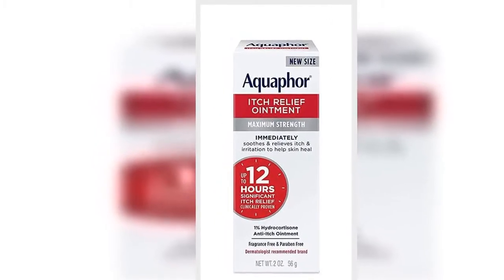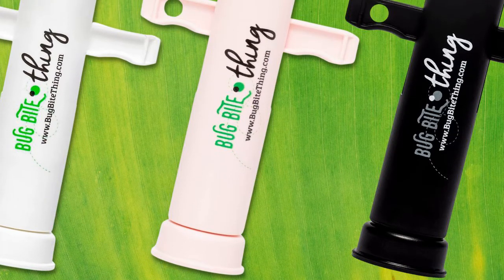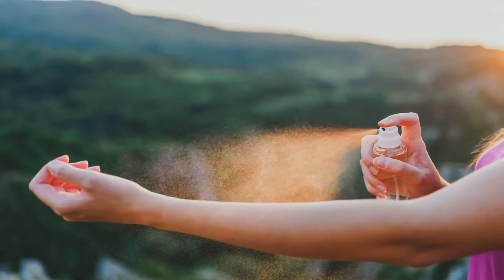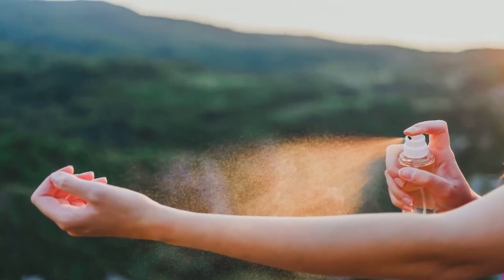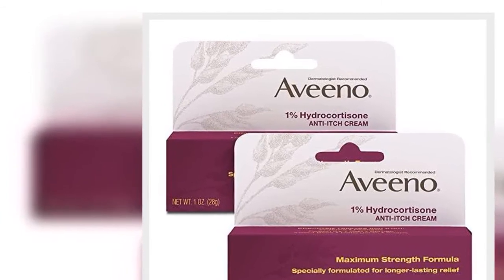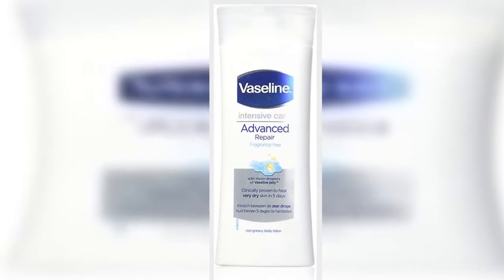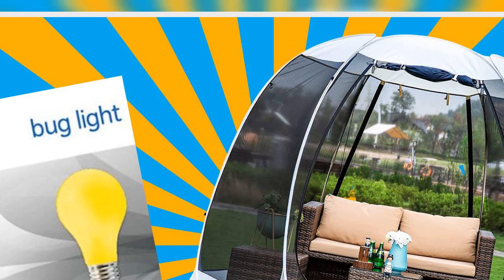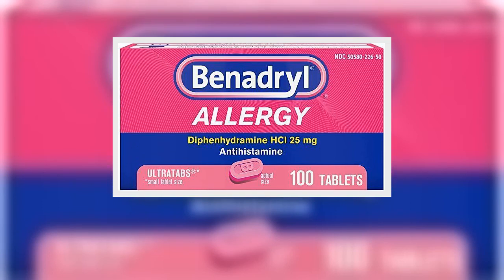What Dermatologists Use When They're Covered In Bug Bites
Face it, you’re delicious. That’s why bugs swarm around whenever you’re near, and why a few hours in the great outdoors can make you feel like an easy target for every creepy crawler that’s buzzing by. When you get home and see all those red marks, you know you’re in for an itchy and uncomfortable few days.
Even though they know lots of things about skin, dermatologists get bug bites, too. Here’s what they say about dealing with an uncomfortable situation now — and perhaps avoiding it in the f